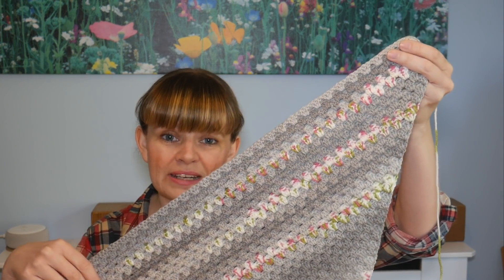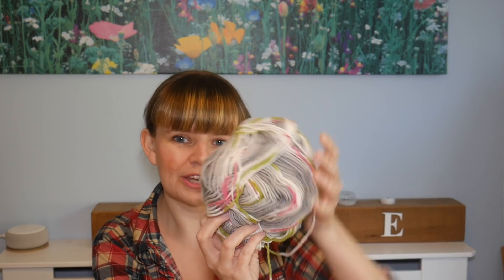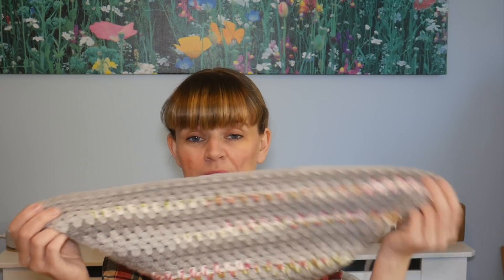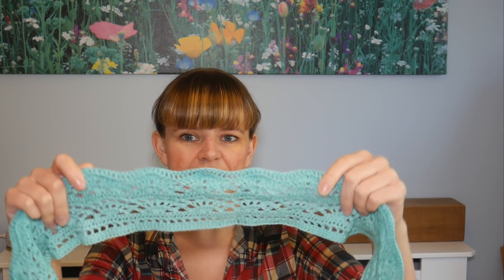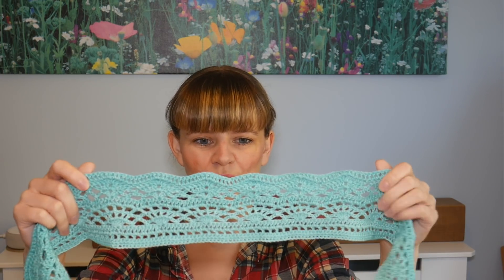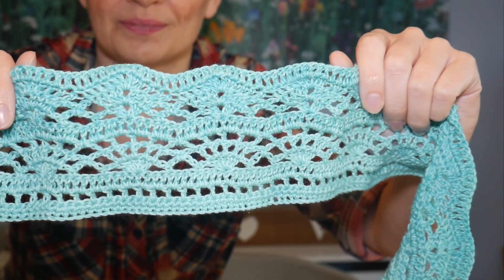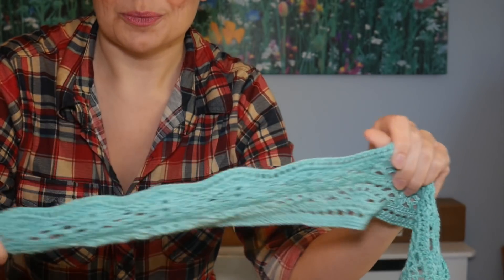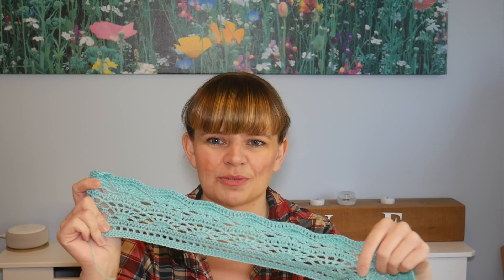My Isolation WIPS - Side Waves Shawl and more!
I hope you're all keeping safe during this time and maybe can keep your minds and hands busy with a little crocheting!

Yarn used Scheepjes Whirl in Jade Jimjam and Hayfield Baby Blossom DK in Budding Babe